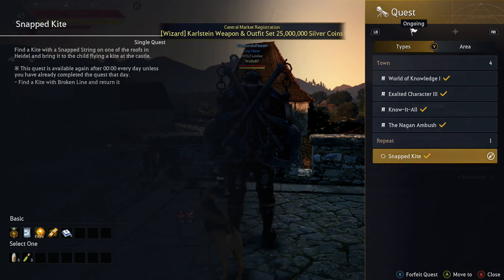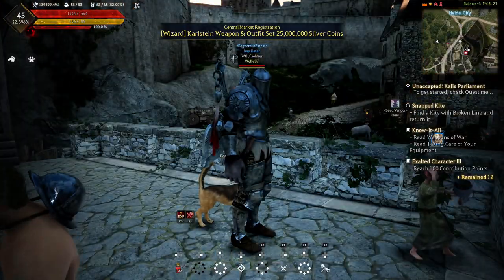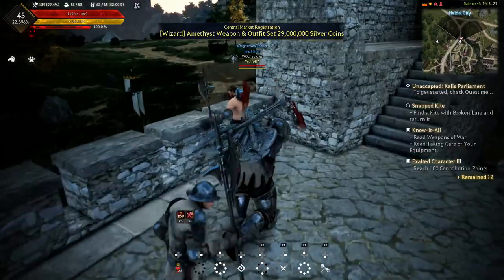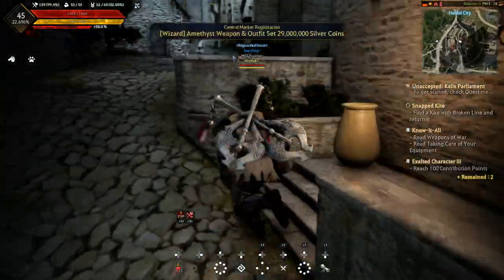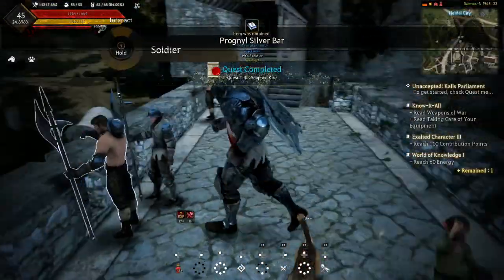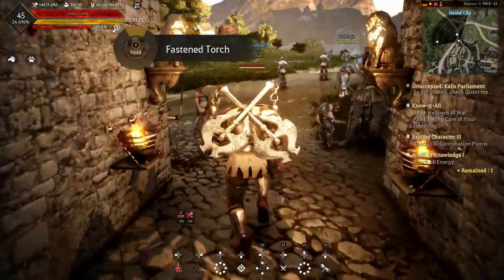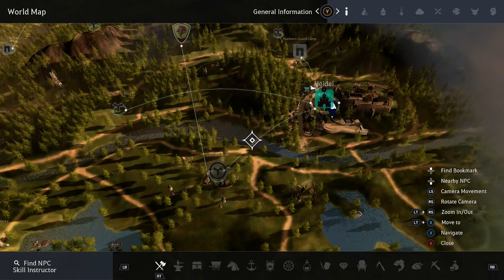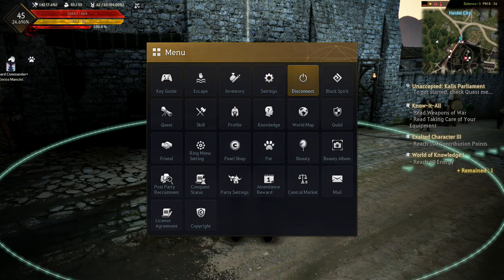Black Desert Online X1 Snapped Kite and How to Auto Ride (How to)